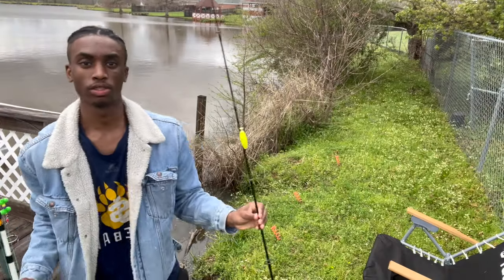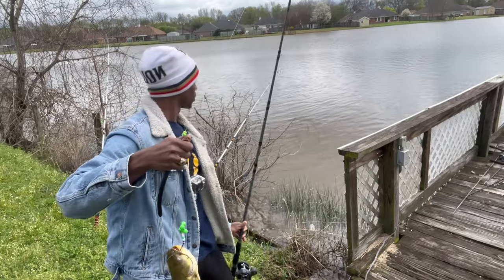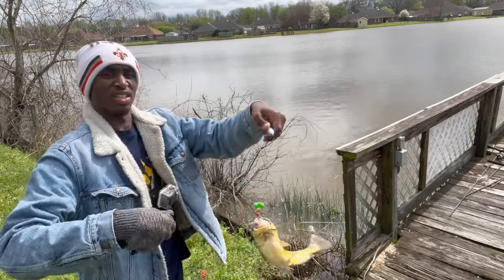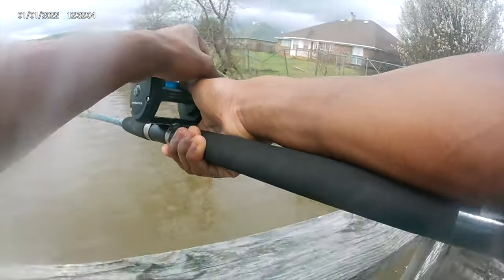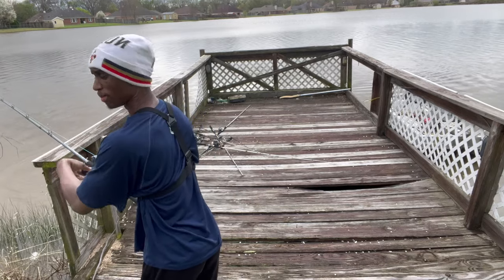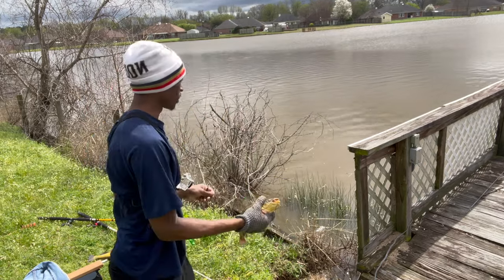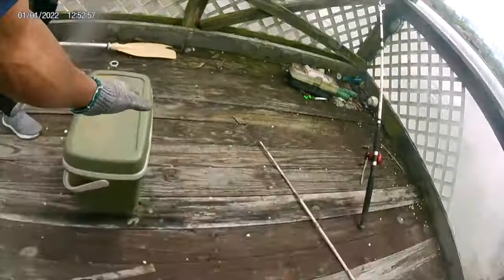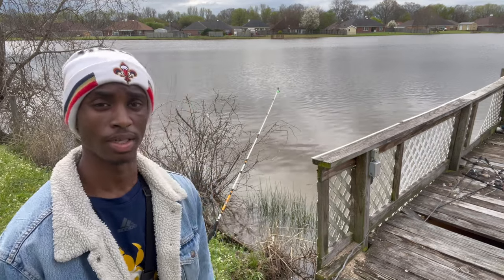HAD A BLAST Testing Out NEW CATFISHING SETUP🔥(Results‼️)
WASSUP TASTIX GANG and NEW FAMILY MEMBERS, today I finally went catfishing, and the day went a little unexpected if I have to say so🤫but we still had a great productive day. GOD BLESS YOU ALL 🙏🏾and THANK YOU FOR THE SUPPORT ‼️

Reels: CURBSIDEPick up todayLew's - Xfinity Spinning Reel and Fishing Rod Combo, 6-Foot 6-Inch Rod, Orange, Orange|Black$68.00Walmart3.4(7)Get it todaySpinning · 6 ft long

In storeBass Pro Shops Whuppin' Stick Spinning Combo - WS3066MS-2$34.99Bass Pro Shops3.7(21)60-day returnsStore rating 4.6/5Composite · Spinning

Pick up todayBass Pro Shops MegaCast Spinning Combo - MGTS1056L-2$44.99Bass Pro Shops4.9(8)60-day returnsSpinning · Graphite

Lures:
 Z-Man Chatterbait Willowvibe Jigheads 2-Pack

Wild Eye Swim Shad Pearl 5$5.99Tackle WarehouseGet it by 12/19Jig

BOOYAH One Knocker 1/2 oz. Lipless Crankbait

CATFISH GEAR

-Rattles:
River Channel Fishing Rattling...

Fishing Line Rattles - 50-Count...